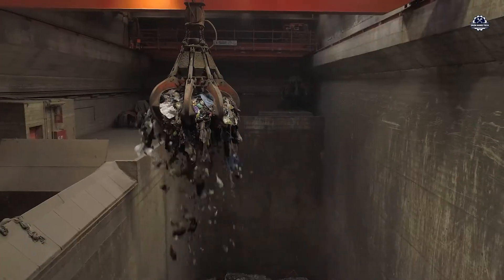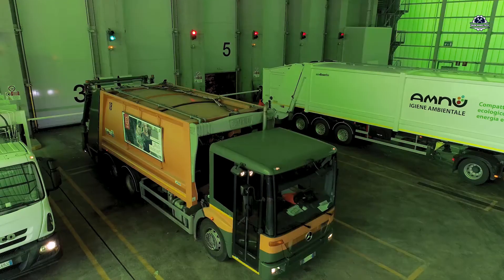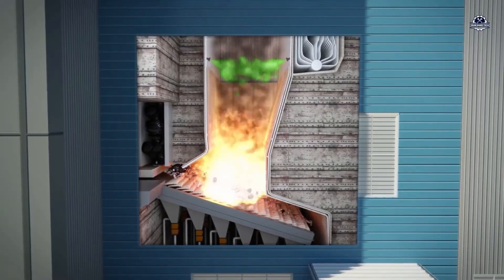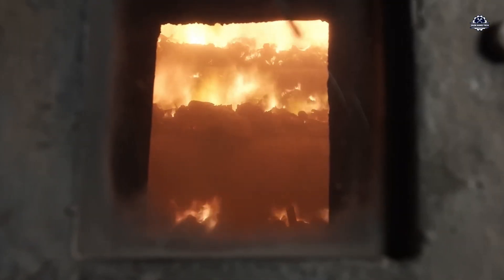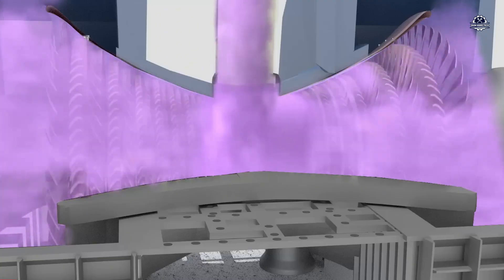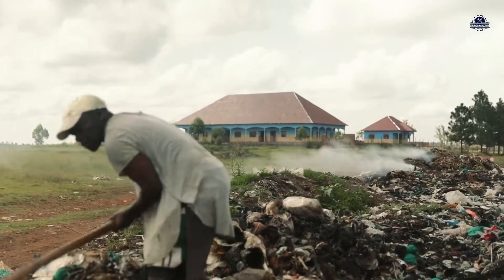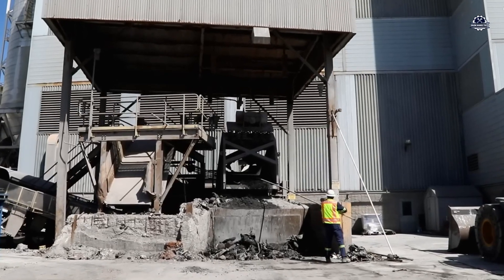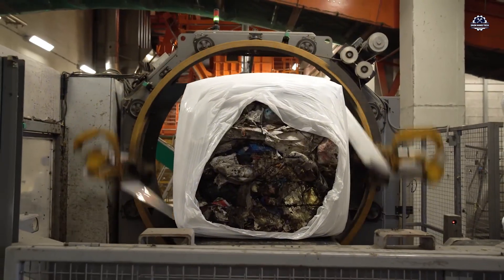Inside the Factory turn Trash into Electricity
Every day, when we throw trash into the bin, very few of us think about where it will end up. Those garbage bags, if not properly treated, will eventually be buried underground—where they silently leak toxins into the environment, emit greenhouse gases, and persist for hundreds of years.
But in many countries, waste is no longer a burden—it has become a resource. There, modern waste-to-energy plants have been built like giant machines—where trash is transformed into energy. In this video, we’ll step inside one of these plants to see, step by step, how it operates, and how something once considered worthless can become electricity powering an entire city.